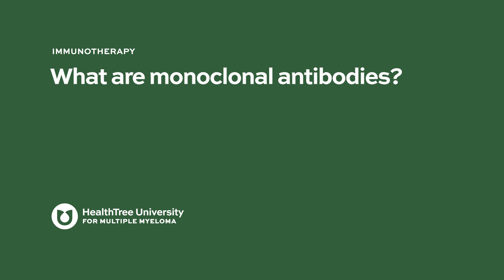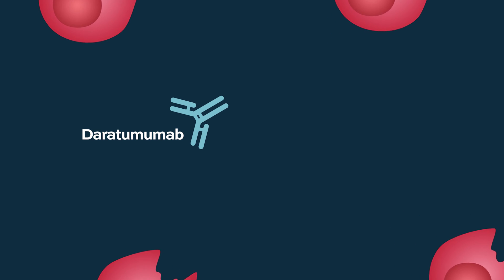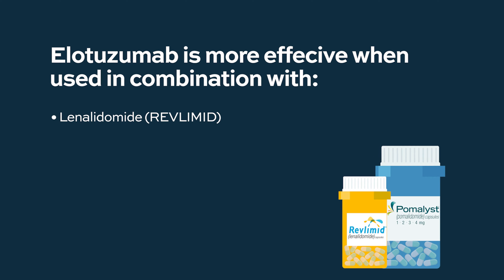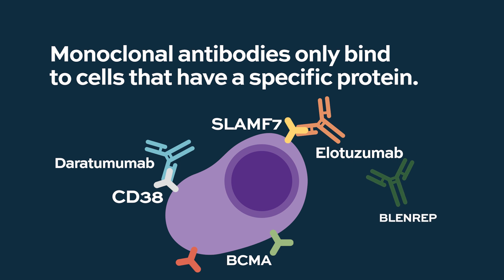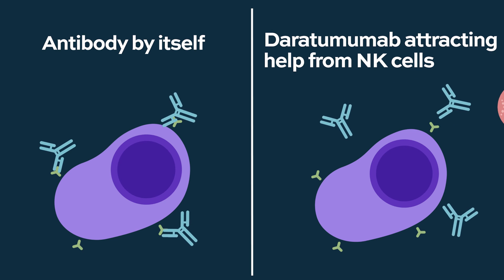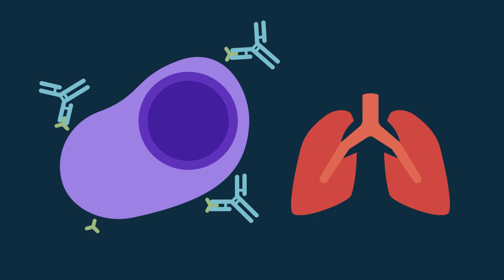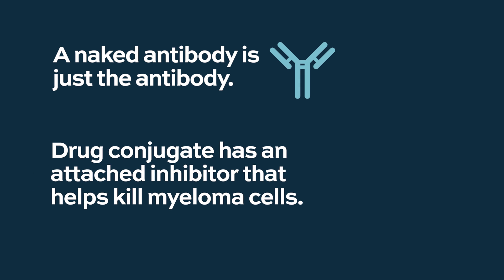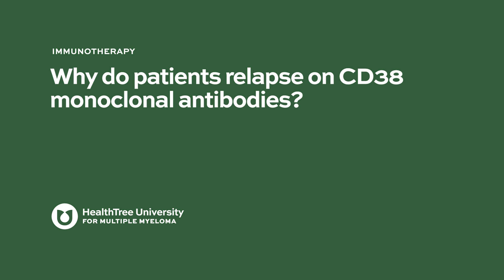How do Monoclonal Antibodies Work?